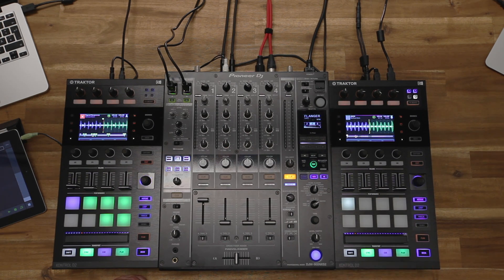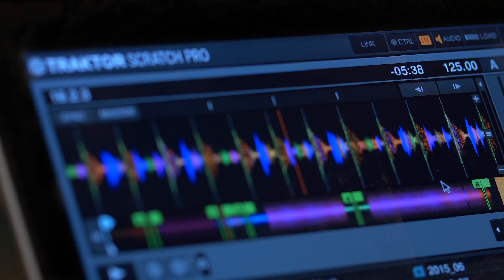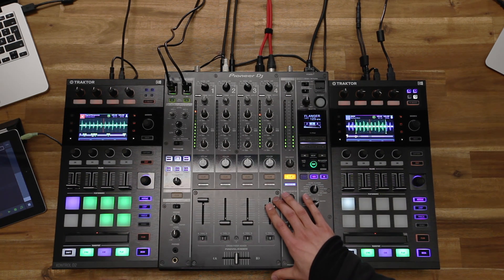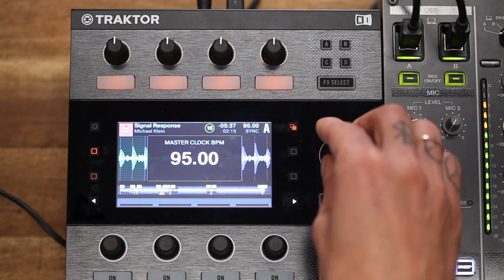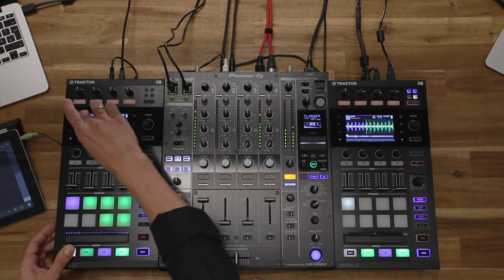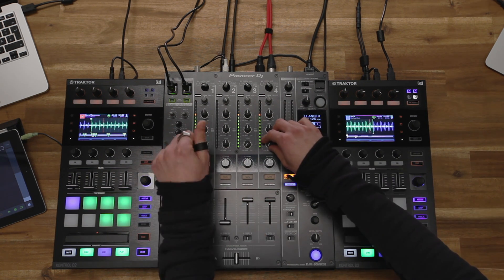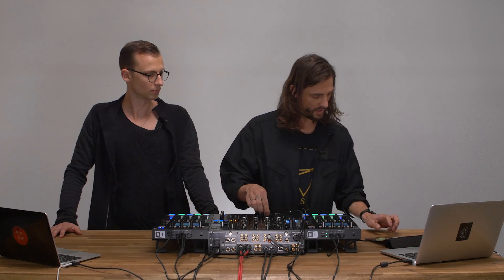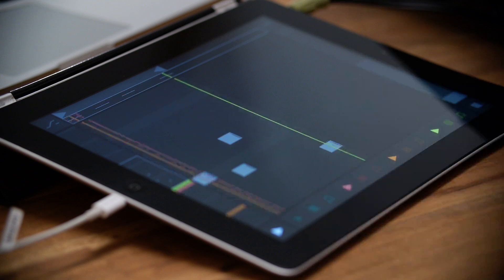TRAKTOR PRO 2.11 - Ableton Link | Native Instruments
TRAKTOR PRO 2 with Ableton Link lets you tempo sync compatible audio software on your computer or iOS devices, and across a network.

Play the ultimate back to back sets with your friends or add some spice to your own performance. Simply click the Link button and watch it all stay perfectly in time. Watch Eric Goldstein and Michael Klein show you how in this quick tutorial.

Out now, TRAKTOR 2.11 is a free update for existing users, available on the NI Service Center.